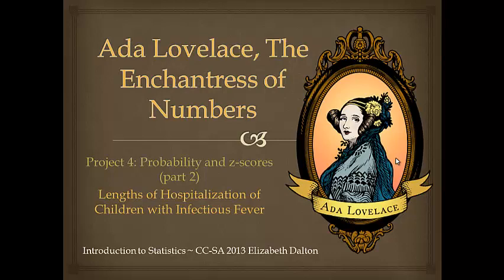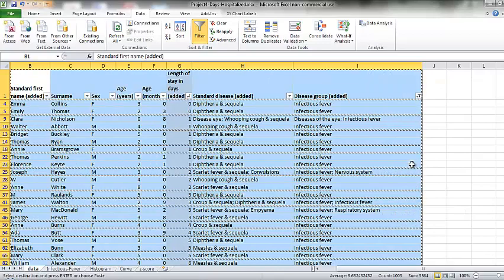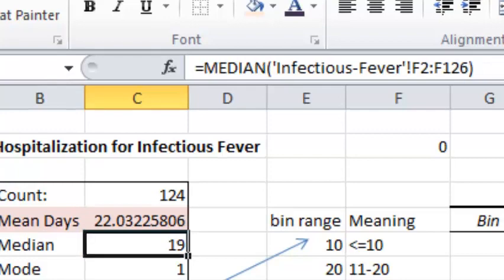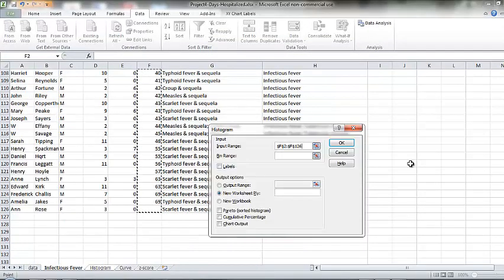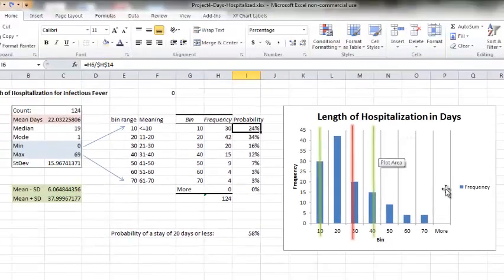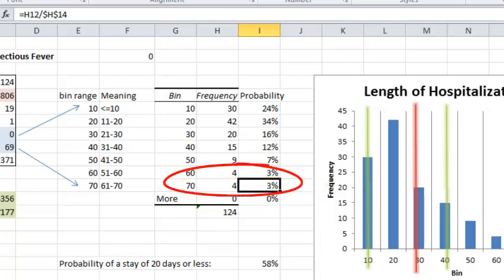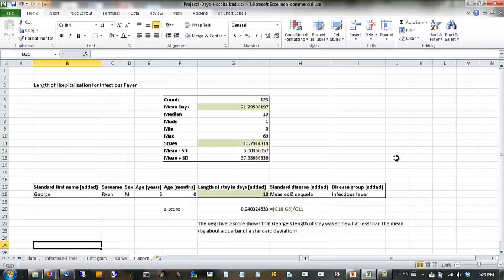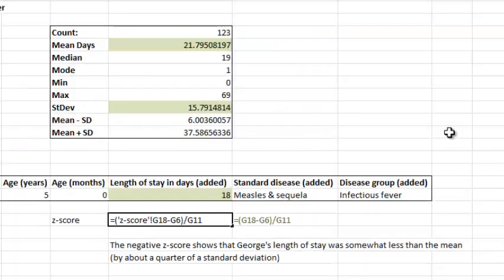Statistics Project 4: Quantitative Probability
This video shows how to calculate the probability of a specific value of a quantitative variable, as well as how to use the mean and standard deviation to calculate the z-score.